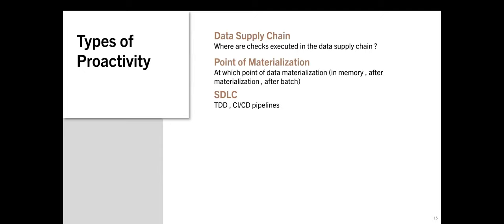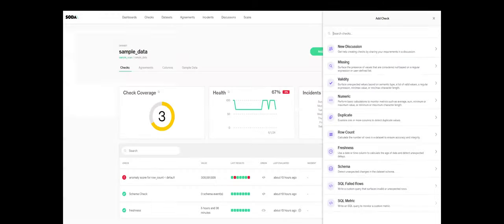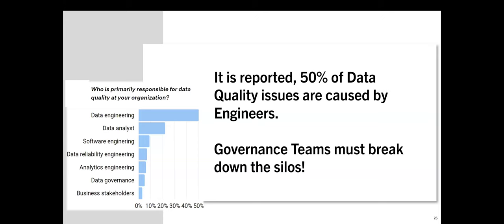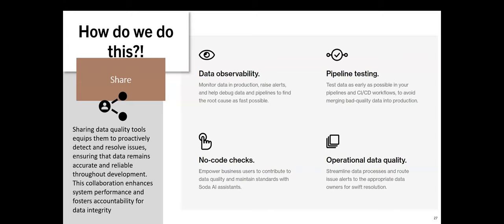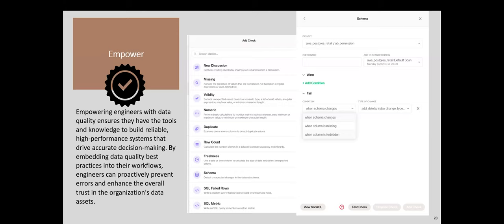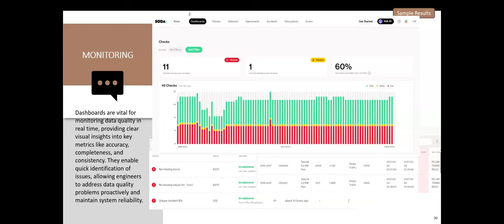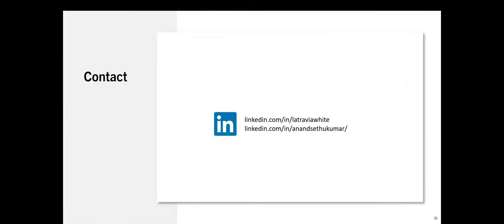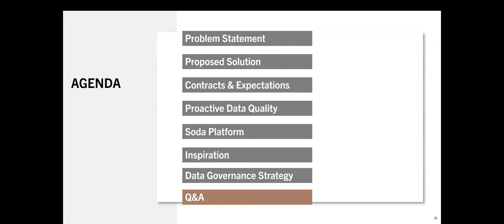Operationalizing Data Governance for Accountability and Transparency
Register now to join this insightful session on operationalizing data governance, featuring perspectives from both data governance and data engineering teams. Latravia White, Data Governance Manager, and Anand Sethukumar, Operations Engineer, will walk through a successful transition from reactive data management to a proactive approach that transformed their data governance landscape.

This session is designed for data governance and data engineering practitioners who want to learn how Abercrombie & Fitch:

built an unified data platform
implemented contractual data assets
increased accountability and transparency through effective governance practices

Gain practical takeaways that you can apply to your own organization’s data governance initiatives. Don’t miss this real-world example of how proactive data governance can drive business value and change.